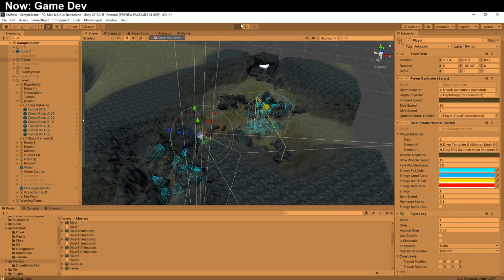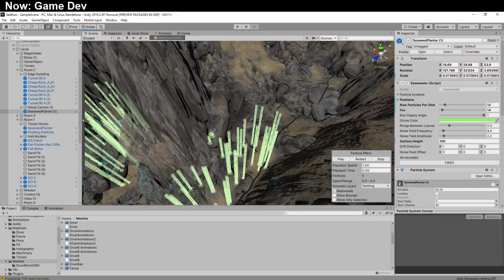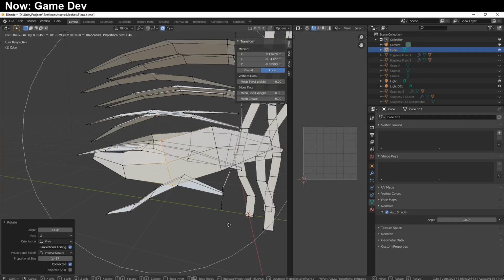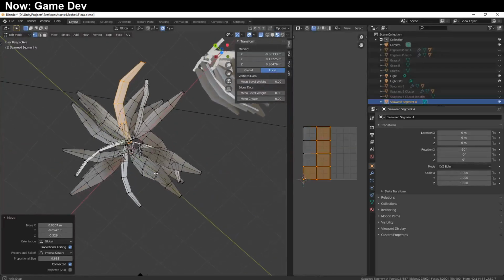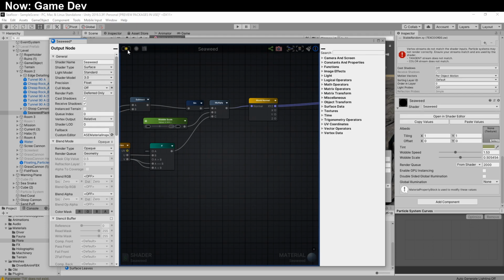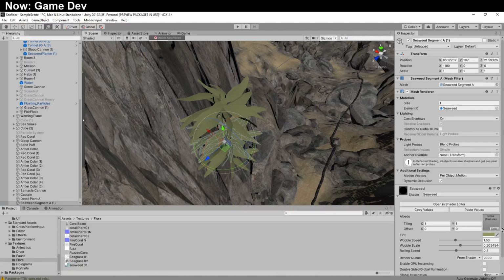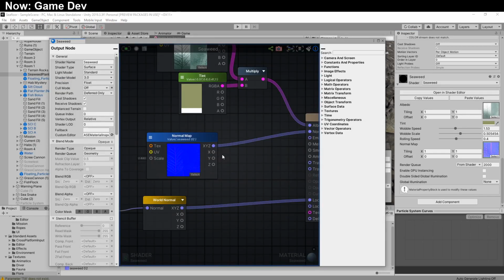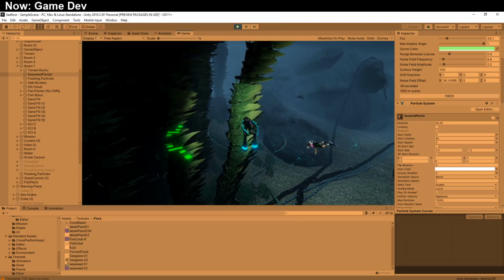Twitch Stream: Kelp